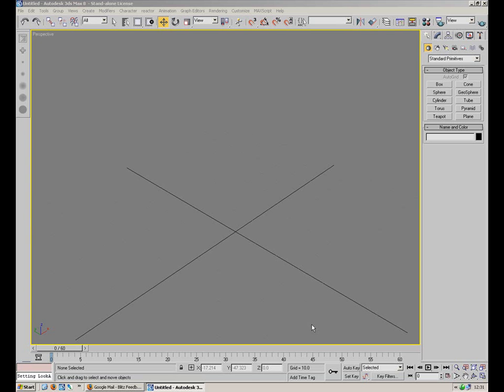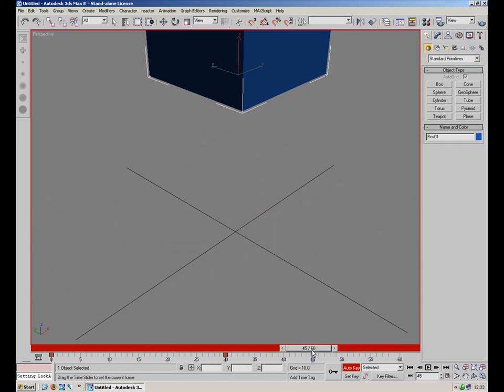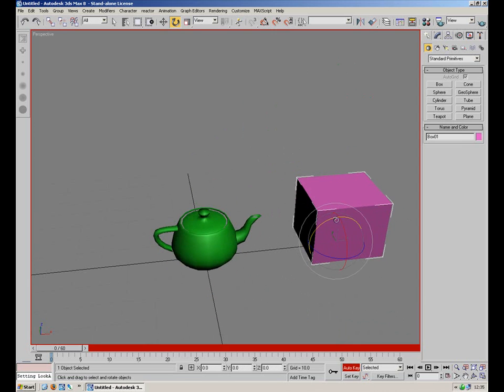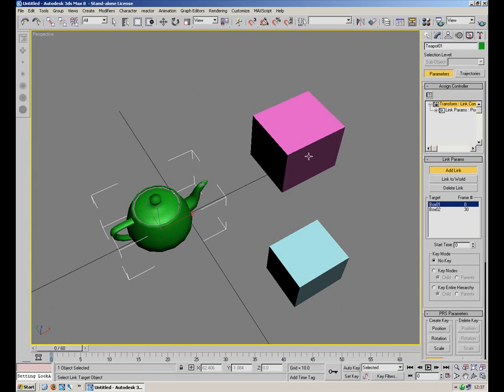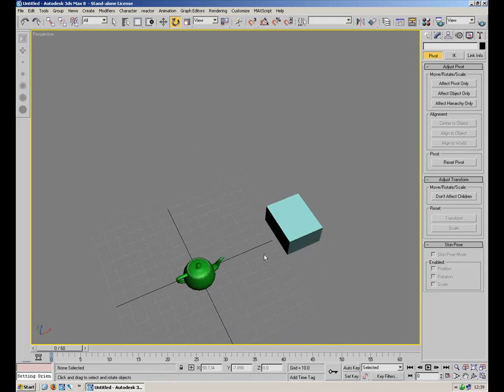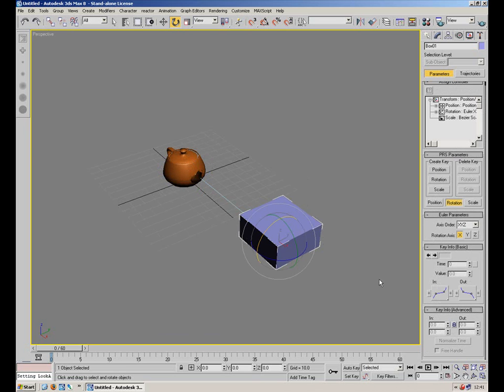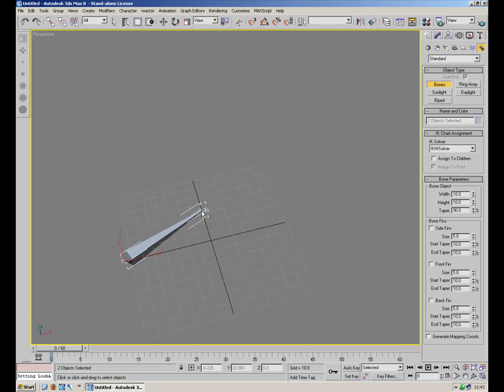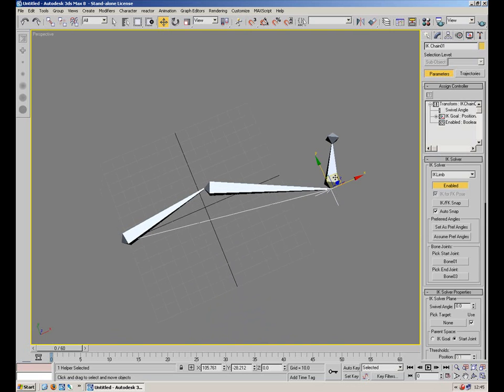Creating a Weapon for Source - 14 Basic Animation Constraints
A quick over view of some of the animation constraints that will be used in the animation process